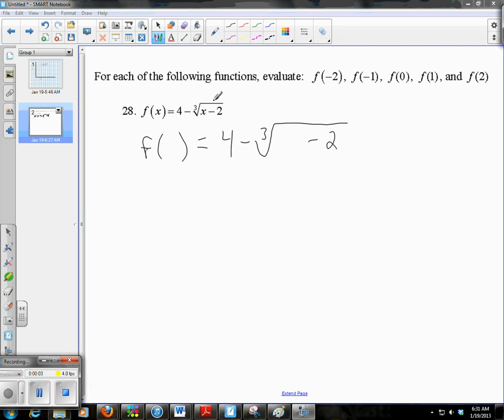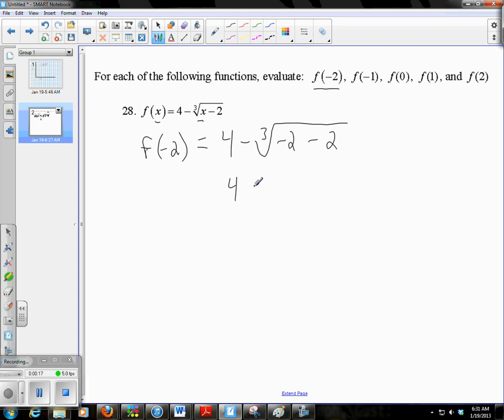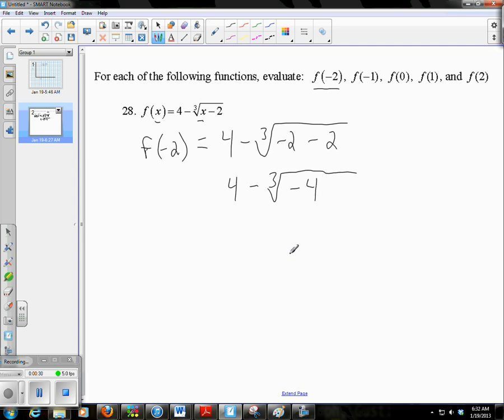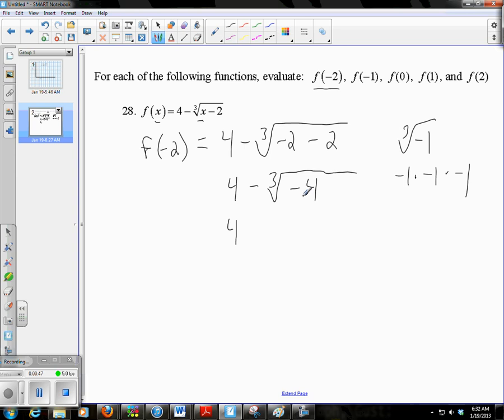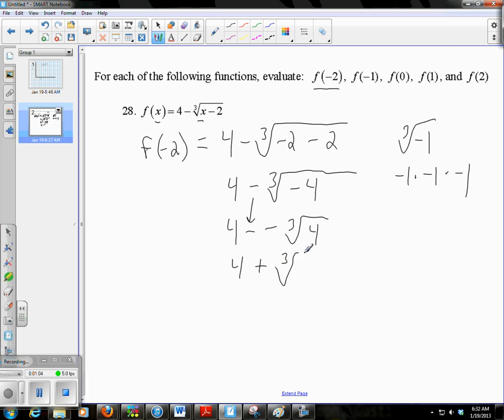Lippmann p 16 28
Evaluating a function with a radical